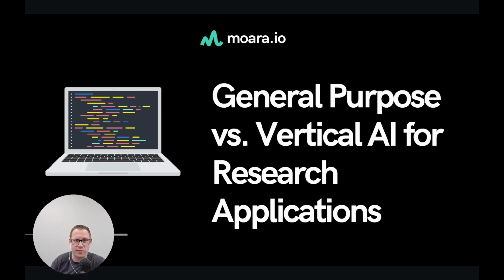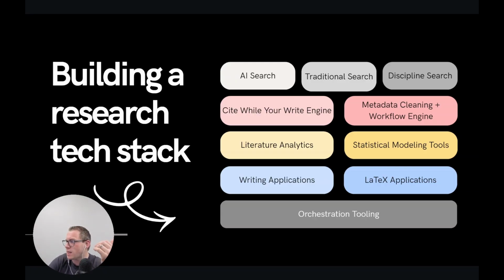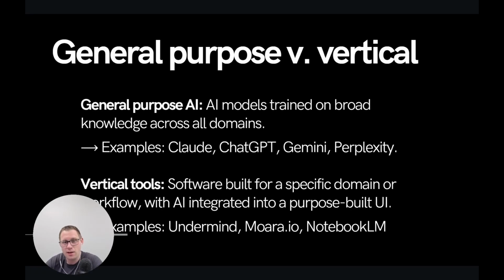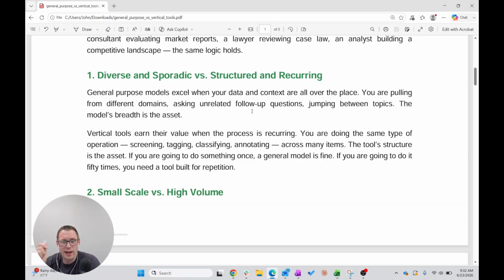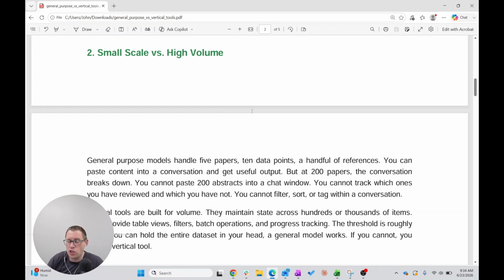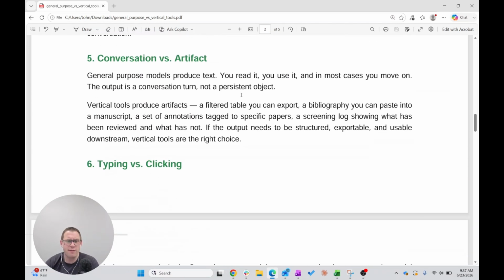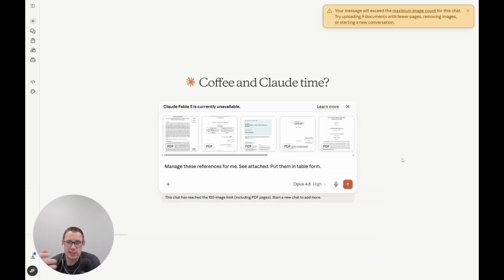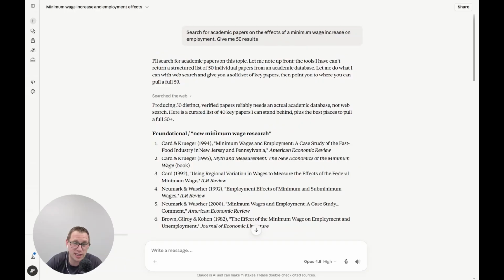Your Research Needs Both Claude and Vertical Tools - Here's Why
Every researcher uses Claude or ChatGPT. Very few have figured out when to stop using them and switch to something else.

This video covers six rules of thumb for deciding when a general purpose model like Claude or ChatGPT is the right tool and when you should be using a vertical tool like moara, Undermind, or Notebook LM instead. These rules apply well beyond research - they work for any task where you're choosing between a general AI and a purpose-built product.

What's covered:
-Why your research tech stack should have 3-5 tools, not 1-2
-What a basic vs advanced research tech stack actually looks like
-The core distinction between general purpose AI and vertical tools
-Rule 1: Diverse and sporadic data → general purpose. Structured and recurring → vertical
-Rule 2: Small scale and one-off → general purpose. High volume → vertical
-Rule 3: Novel and undefined tasks → general purpose. Well-defined → vertical
-Rule 4: Solo work → either. Collaboration → vertical
-Rule 5: Conversation → general purpose. Structured artifact output → vertical
-Rule 6: Typing commands → general purpose. Clicking through an interface → vertical
-Live demo: Claude failing to handle 9 PDFs vs moara handling 200+
-Live demo: Claude struggling with 50 search results vs Undermind returning them instantly
-Why verticalization is the direction every critical function is heading

TIMESTAMPS:
0:00 Introduction
0:54 The general purpose vs vertical tool question
1:01 Building a research tech stack
2:09 A richer tech stack for serious literature reviews
3:52 Defining general purpose AI vs vertical tools
5:57 The 6 rules of thumb
7:03 Rule 1 - Diverse vs structured data
9:25 Rule 2 - Small scale vs high volume
10:43 Rule 3 - Novel vs well-defined tasks
11:52 Rule 4 - Solo vs collaborative work
12:46 Rule 5 - Conversation vs artifact output
13:24 Rule 6 - Typing vs clicking (interface operations)
14:50 Decision table summary
15:10 Live demo - Claude vs moara for reference management
16:29 Live demo - Claude vs Undermind for search results
17:38 Where this is all heading - verticalization
19:01 Call to action - how to evaluate your own tasks
19:48 Wrap-up

Key takeaway: If your task involves structured recurring data, high volume, well-defined processes, collaboration, artifact outputs, or interface-driven operations - you should be using a vertical tool. If it's sporadic, novel, small-scale brainstorming - stick with Claude or ChatGPT.